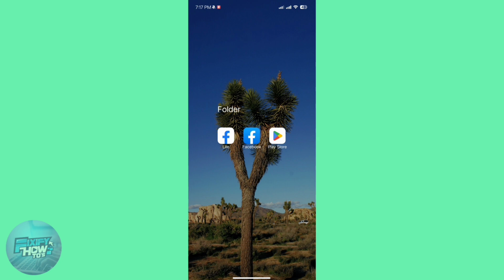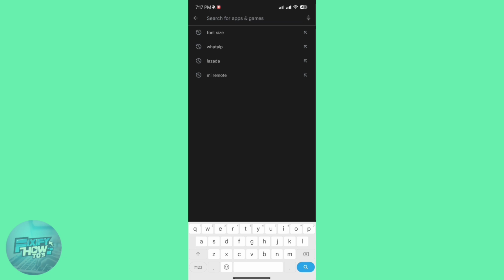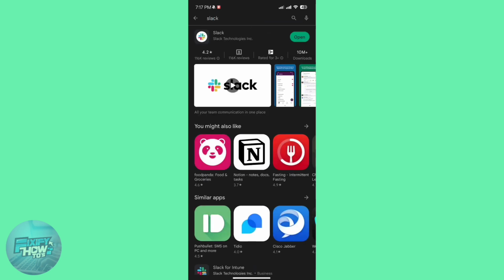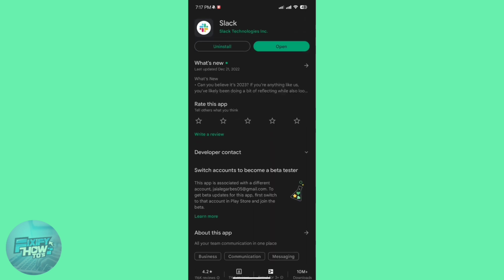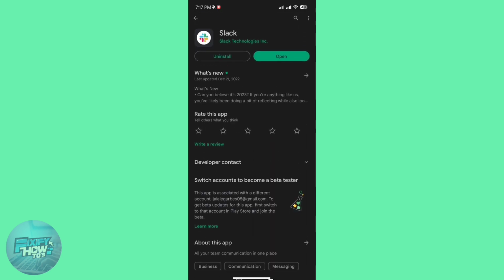How to Install Slack On Your Phone (Quick & Easy)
In this video I'll show you how to install Slack on your phone with ease. The method is very simple as clearly described in the video. Follow all of these steps & install slack on your phone with ease.